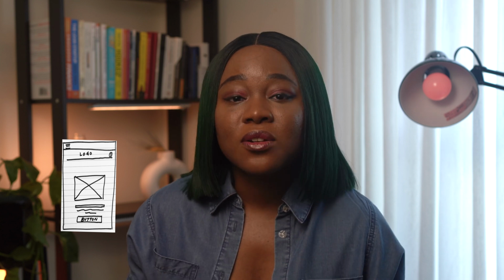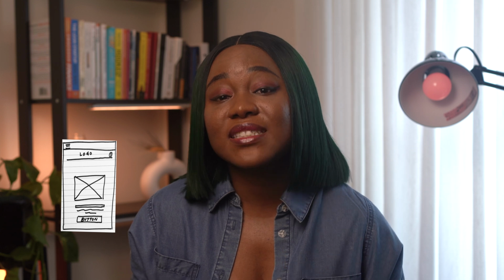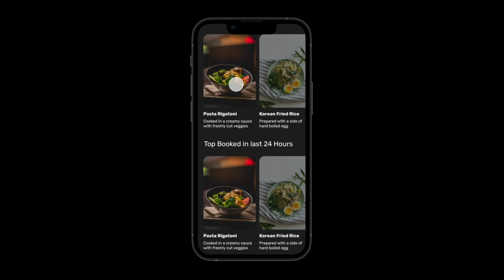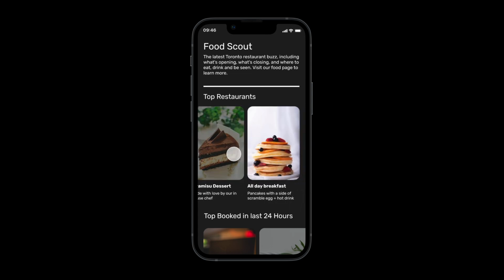What is Fidelity in Product Design? Why is it important?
What is Fidelity in Product Design? Why is it important? This is exactly what this video is about. We start by defining fidelity before sharing, what it entails and how Product designers can leverage it in their process.

CHAPTERS
00:00 - Intro
00:43 - What is Fidelity in Product Design?
01:39 - Low Fidelity
02:47 - Mid fidelity
03:15 - High Fidelity
03:47 - Why are different fidelities important in design?
03:53 - Reason #1
04:13 - Reason #2
04:22 - Reason #3
04:36 - Difference between prototype and mock-ups
05:57 - Outro